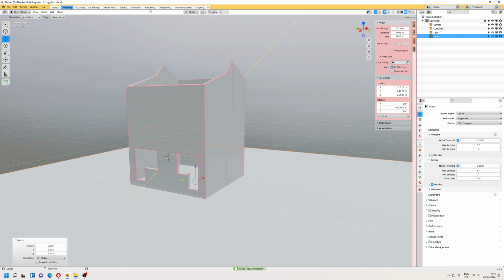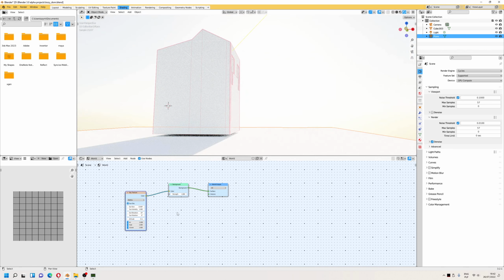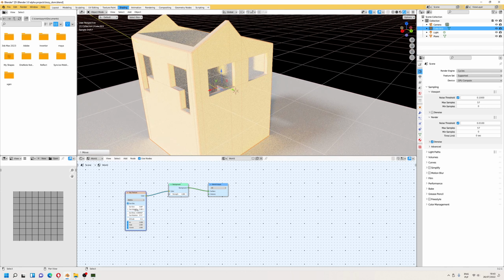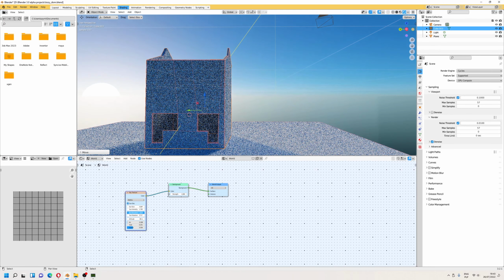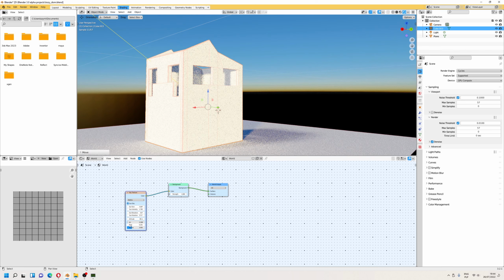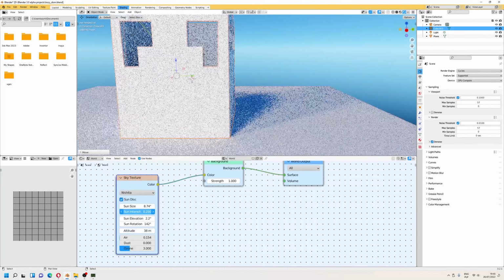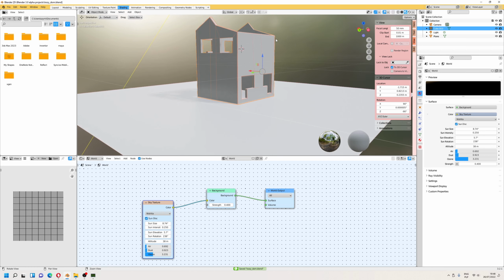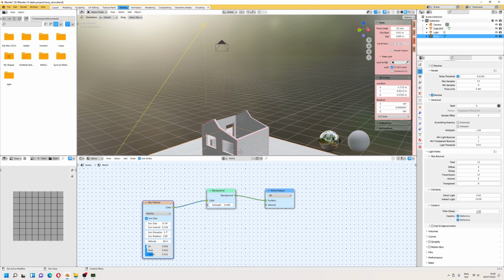Blender 3.2.1 - how to simulate realistic sky - (Nishita)